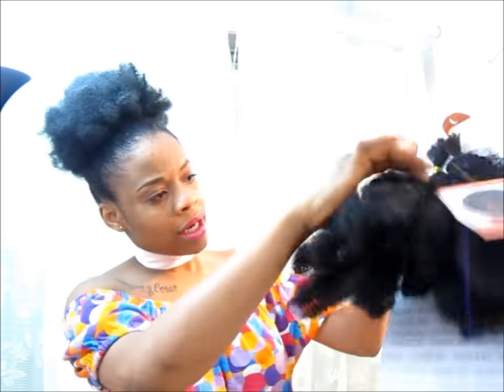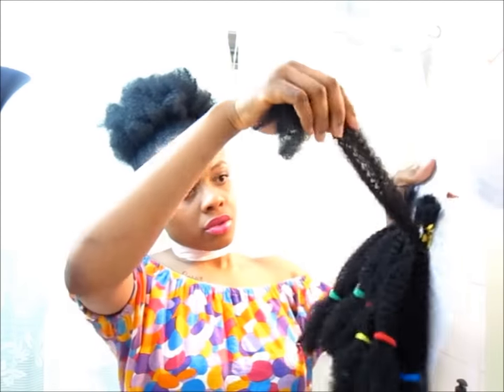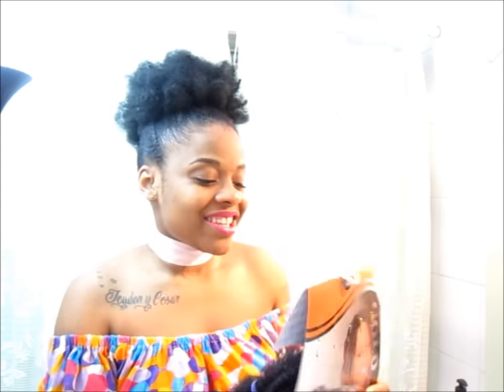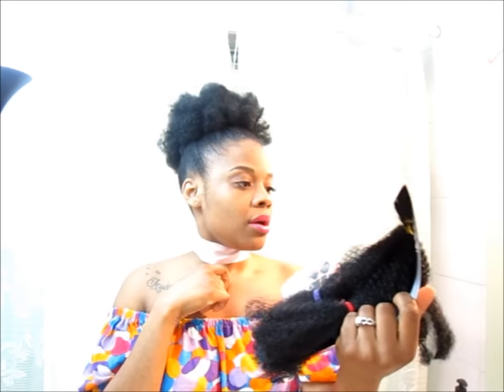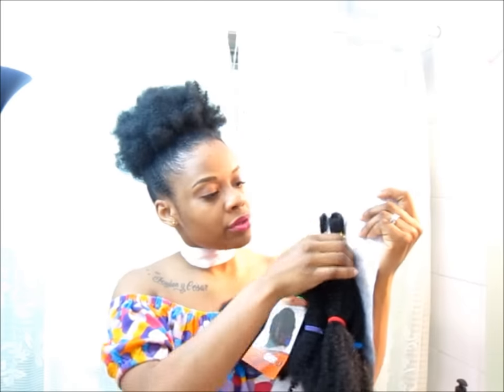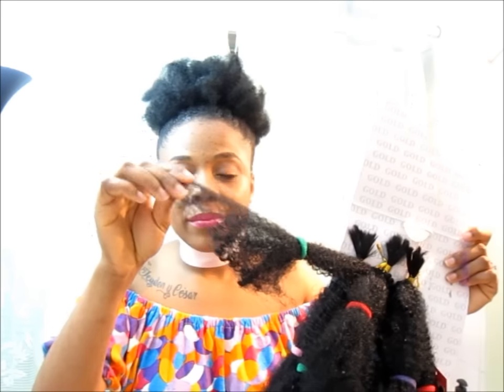DIY CLIP-INS CROCHET BRAIDS!!? for 4B and 4C Hair / NATURAL HAIR HACK || beginners friendly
Hi my Queens! I can believe , this hair mix with my hair like never I see , girls this is the Crochet Clips-in I see ,Natural hair Hacks  💝  l hope you enjoy

The links of the Youtuber's who inspired me for do this NEW hacks⤵

          Beauties
*Don't forget to grab your Crown before leaving The house today.*

👉2 packs of Afro kinky bulk hair , in the color you prefer
👉Yarn in the color black
👉Clips or Combs and some baby pins

Business page : @jennykey_hair

Camera I use -Canon Powershot s90

Editor I use - imove maker

*Half crochet wig or U-part wig*

*Half up half Down crochet braids no cornrows*